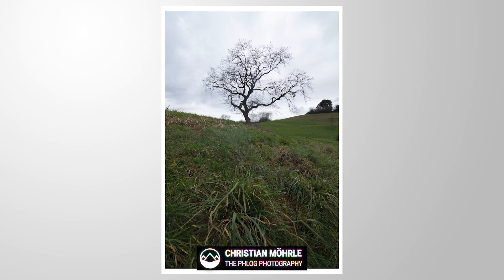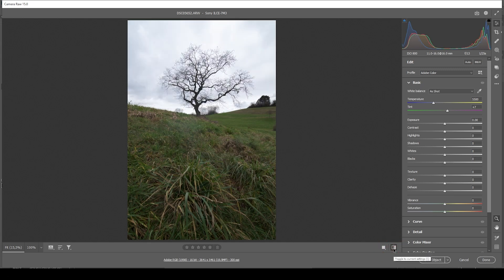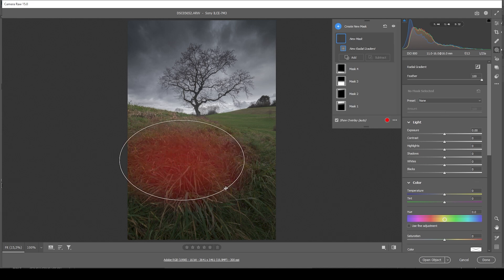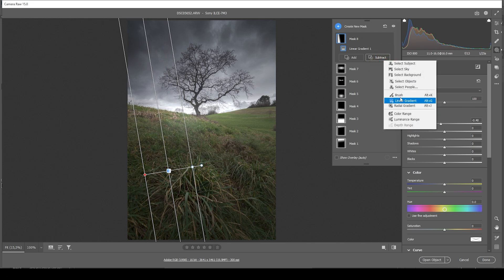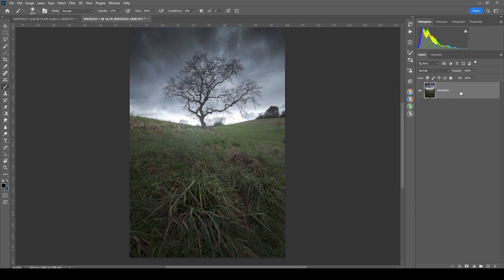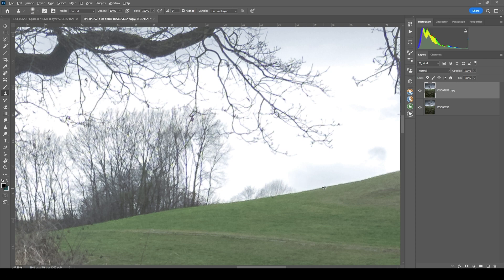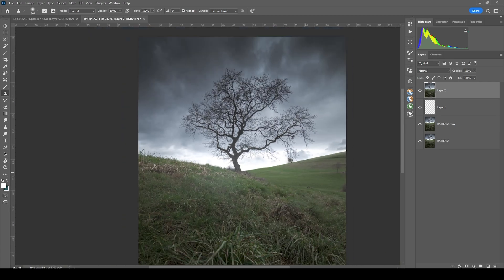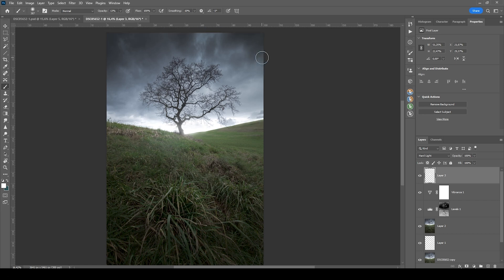How to Create GLOOMY Photos in Photoshop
This is how I use Photoshop to edit dark, dramatic landscape photos!

0:00 Intro
0:29 Basic Adjustments
2:01 Masking
6:06 Color Grading
7:00 Sharpening
7:20 Photoshop Adjustments